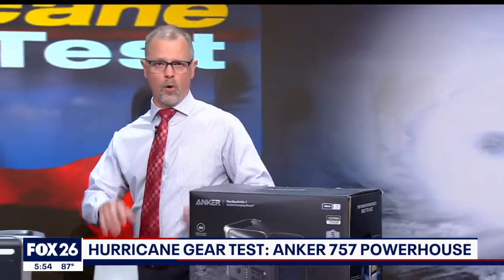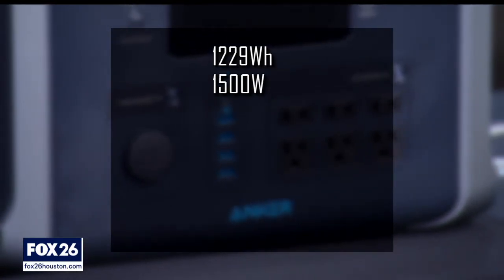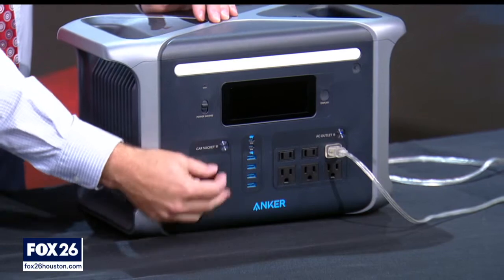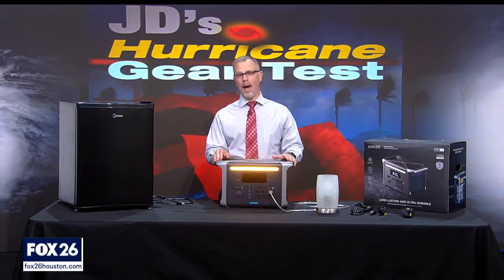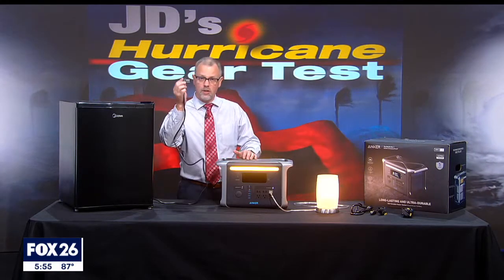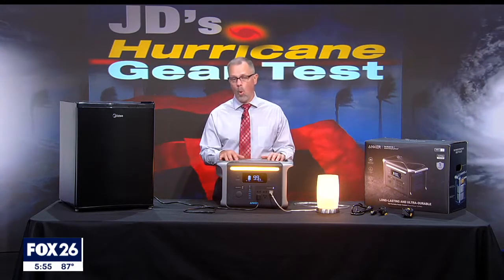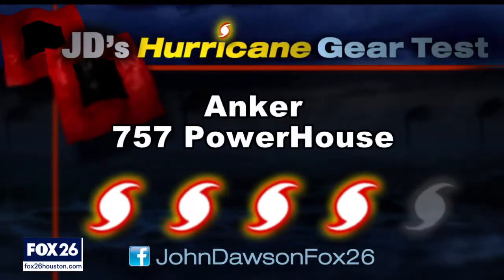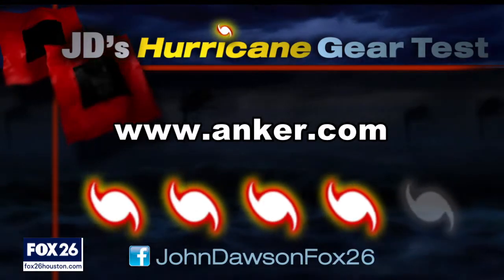Anker 757 PowerHouse - Hurricane Gear Test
For those looking for a BIG portable power station. This will keep more than just the lights going when the power goes out.